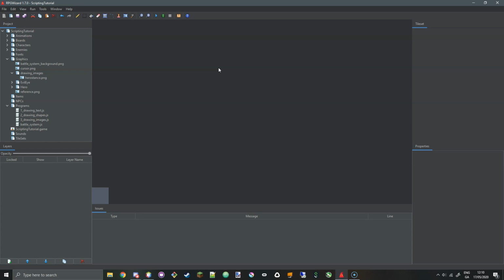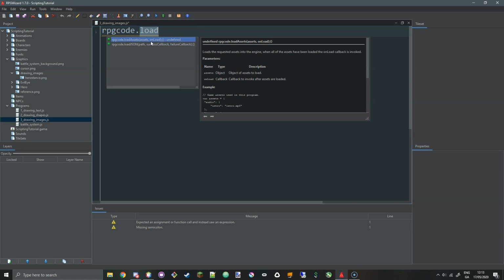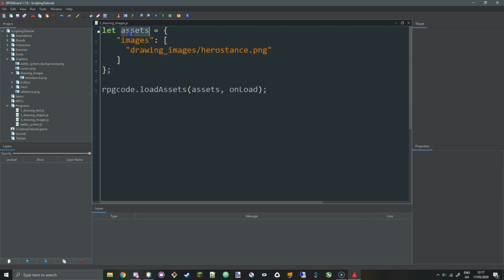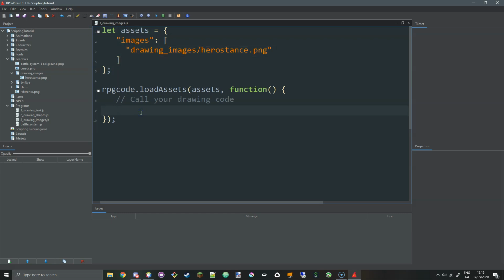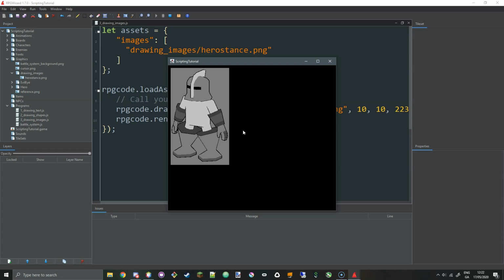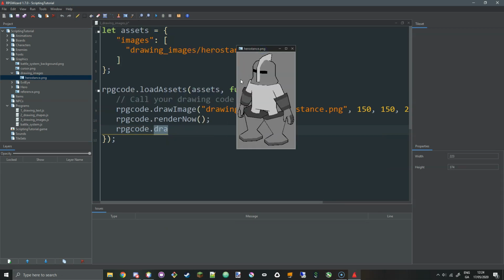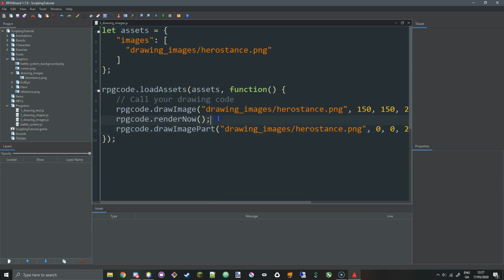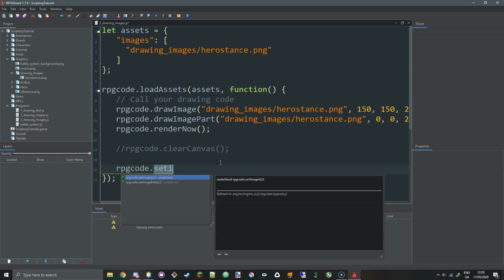Scripting 1: Drawing Images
Learn how easy it is to draw images, parts of images, and how to rotate them on screen, in the RPGWizard!